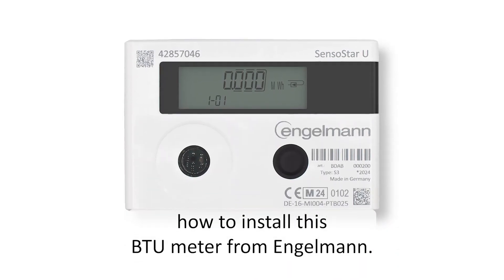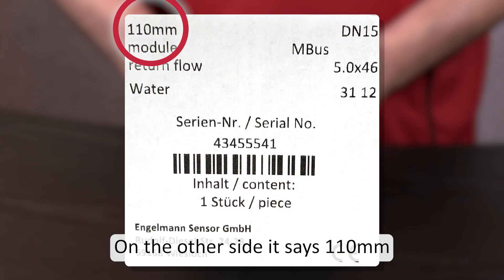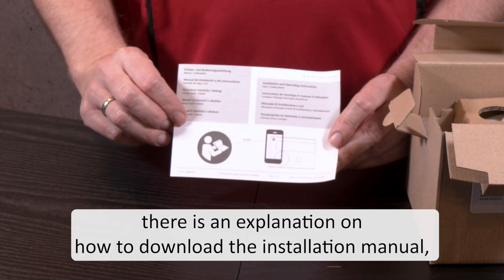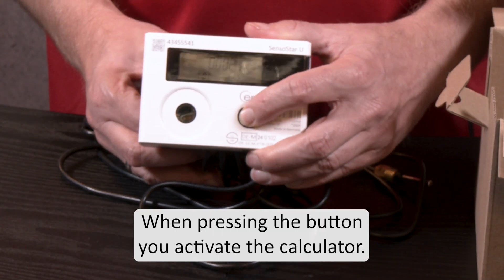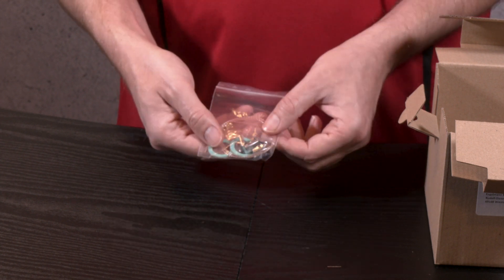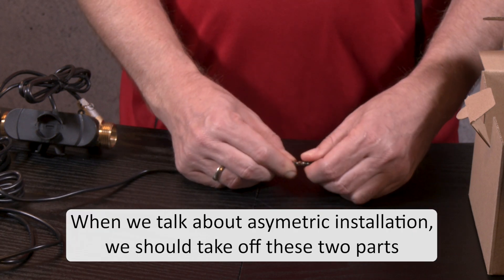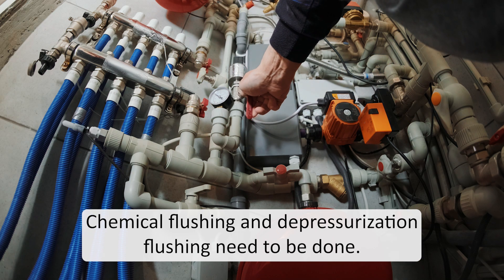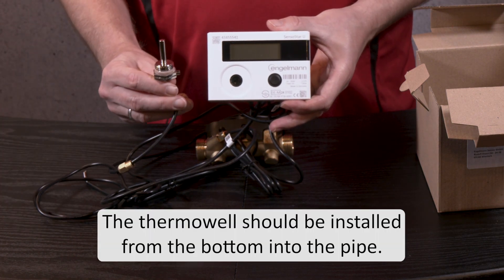Unboxing and installation of an Engelmann cooling meter SensoStar U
If you need to install an Engelmann cooling meter SensoStar U, you will notice different things inside the package. In this video we explain for what you need the single items and how to correctly install the meter.